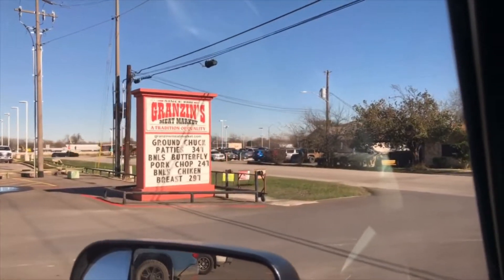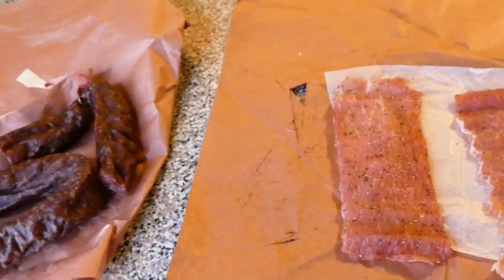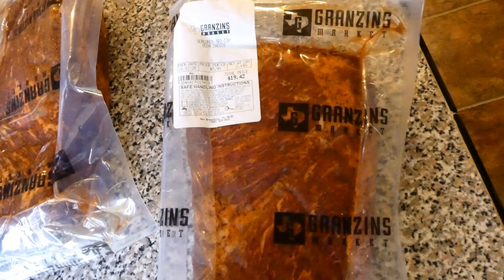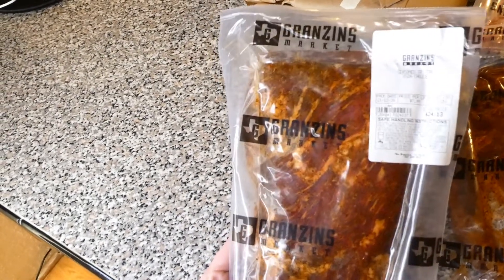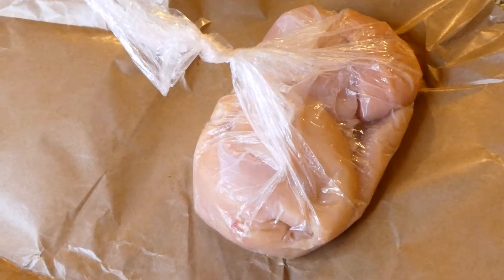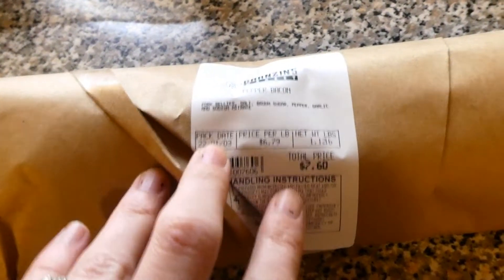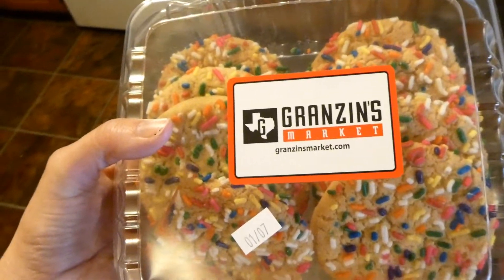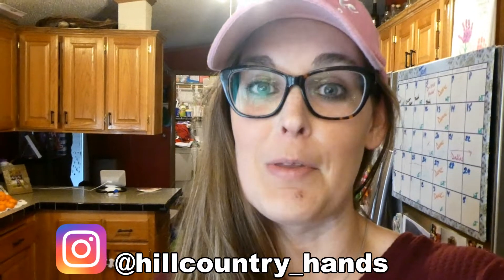GRANZIN'S MEAT MARKET HAUL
In this video I share with yall a shop with me and haul from Granzin's Meat Market where we like to buy our meat. I include the prices on the screen for the price at the time when I was there beginning of January 2022. New videos weekly!

Write to me- Katie Hand
                       Spring Branch TX, 78070

Hi! If you are new to my channel let me introduce myself. My Name is Katie and I am a mommy to a 3 year old daughter named Mackenzie and a 14 month old Son named Hunter. I  live with my husband and kids  in the Texas Hill Country. My husband and I both work in the medical field as Respiratory Therapist at a pediatric hospital. We love being outdoors, going to the river or lake, and having lazy days at home. I started the youtube channel at first to share my experience with Hyperemesis Gravidrum with my last  pregnancy. I have needed a PICC line for continuous meds to help control nausea/vomiting since around week 12 of my pregnancy. I also have a few videos on Pregnancy and Mommy topics. Thank you for your love and support!